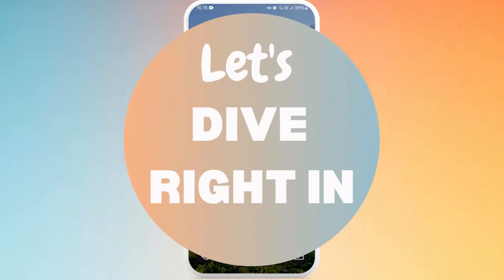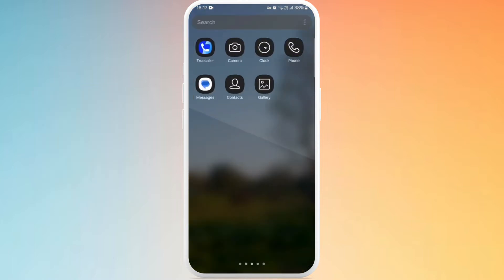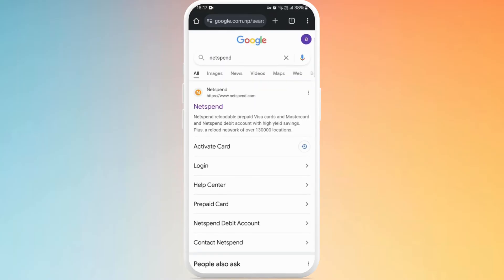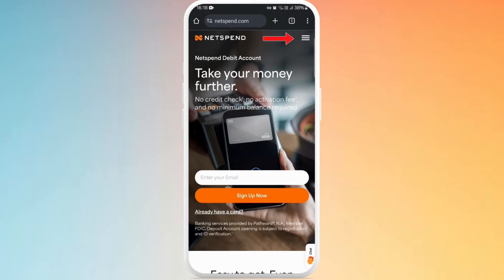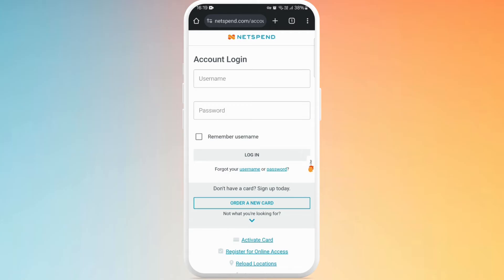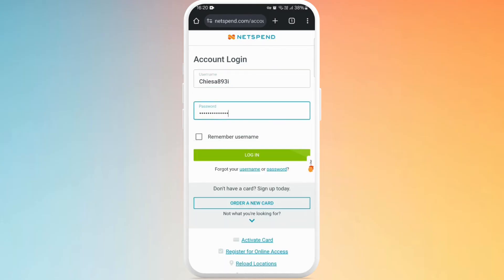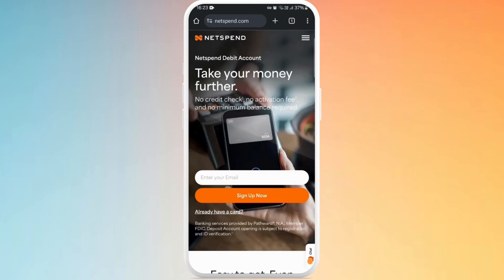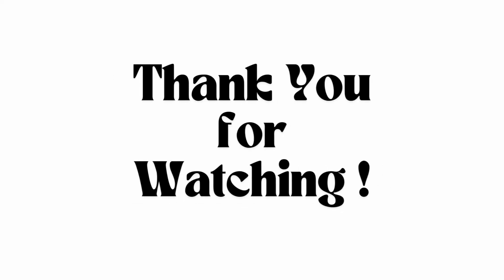How To Login To Netspend 2024?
Welcome to our comprehensive tutorial on "How to Login to Netspend 2024"! In this video, we will guide you through each step of the Netspend login process, ensuring you can access your account effortlessly. Whether you're a new user or need a refresher, we've got you covered. We will start by navigating to the official Netspend website, then move on to entering your username and password securely. We'll also cover common troubleshooting tips for login issues and provide essential information on maintaining account security. By the end of this video, you'll be able to log in to your Netspend account with confidence and ease.